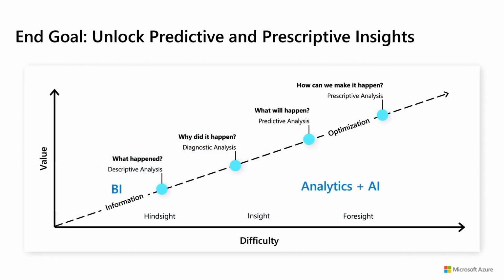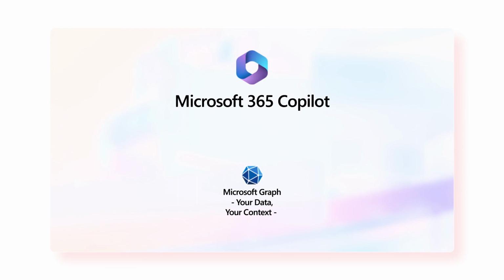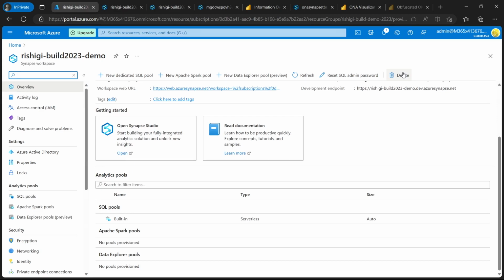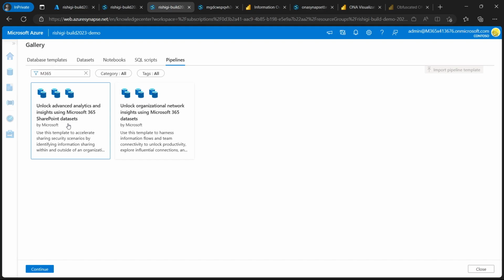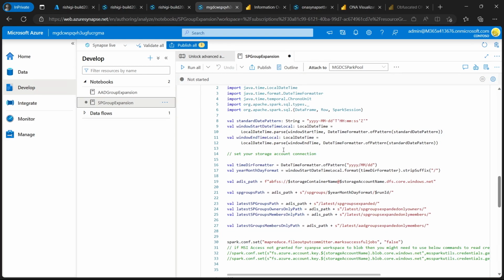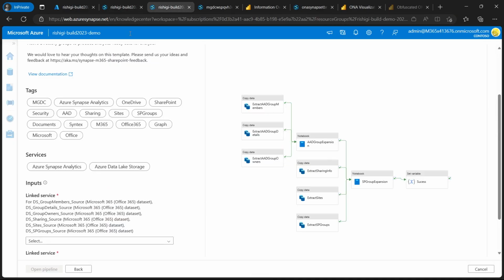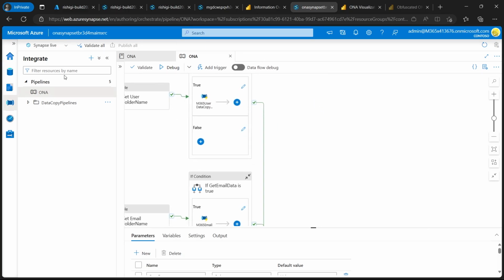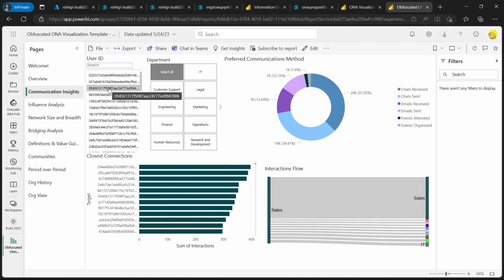Organizational analytics made easy with Microsoft Graph Data Connect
With Microsoft Graph Data Connect, now seamlessly integrated into Microsoft Fabric, deploy ready-to-go templates including Information Oversharing (SharePoint, OneDrive, etc.) and our newly launched Hybrid Workplace Analytics Template. We'll demonstrate how to put everything together to create powerful, actionable insights.